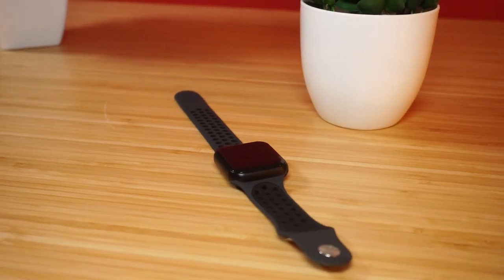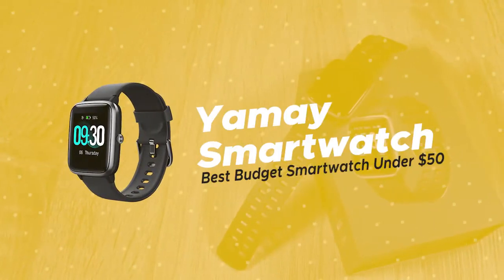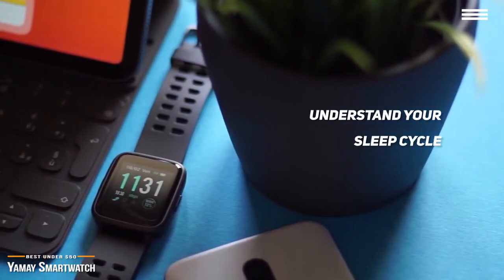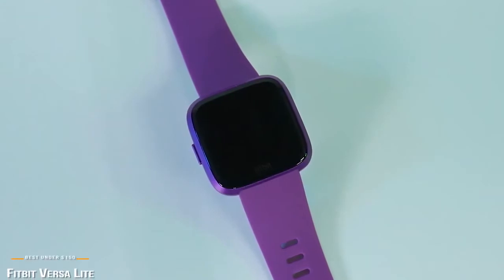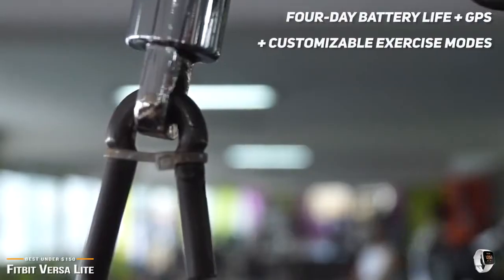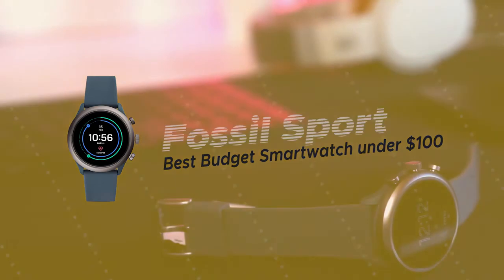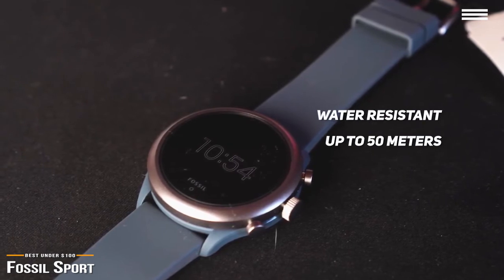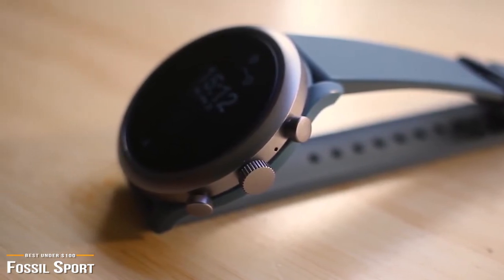Best Budget Smartwatch 2020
►Yamay Smartwatch - Best Under $50

►Fitbit Versa Lite - Best Budget Smartwatch Under $150
► Fossil Sport - Best Budget Smartwatch under $100